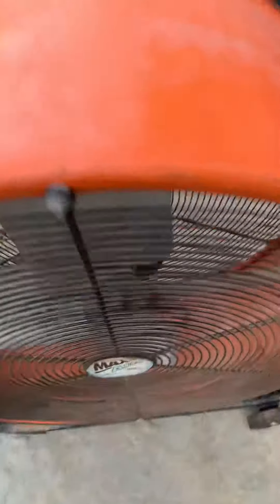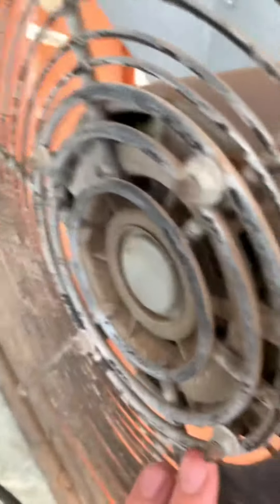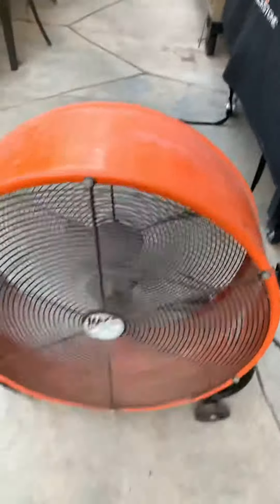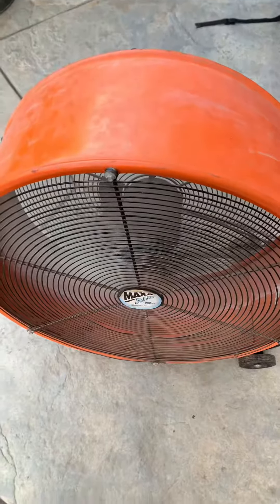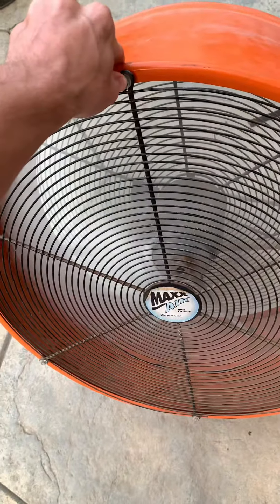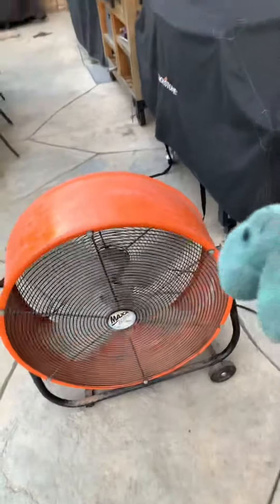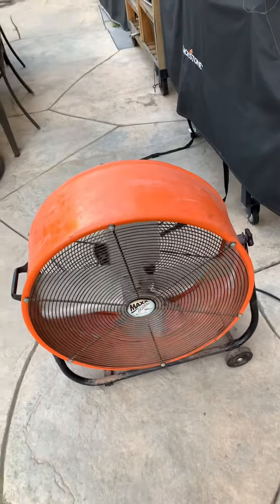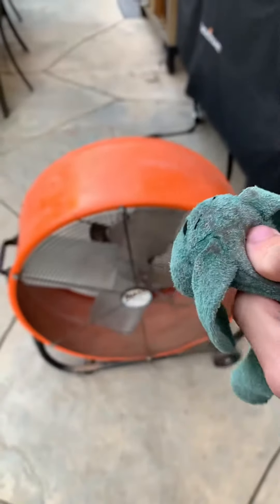MaxxAir high velocity floor fan (Feat Diddley/2023 remake)